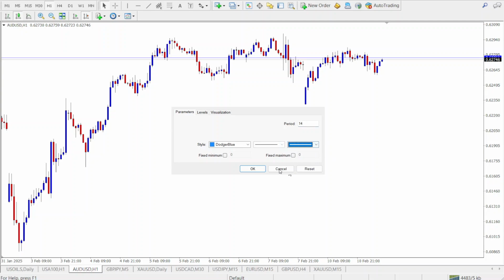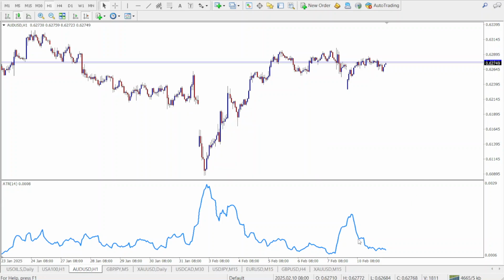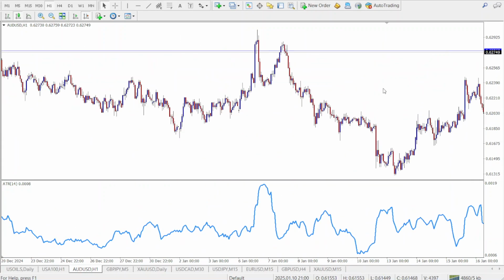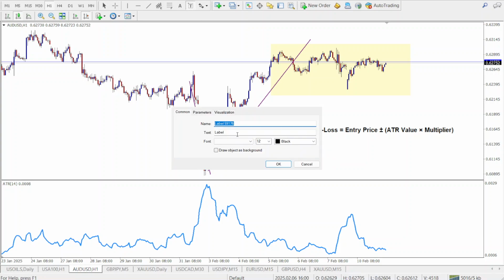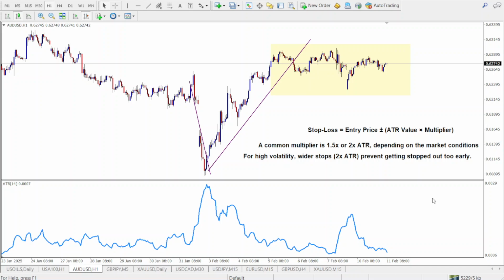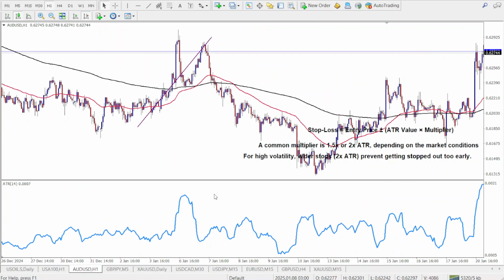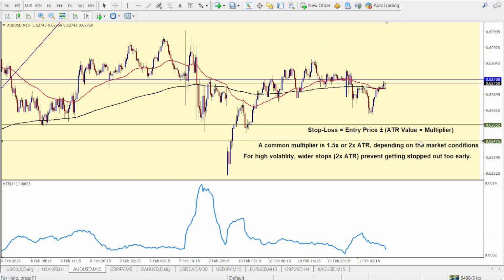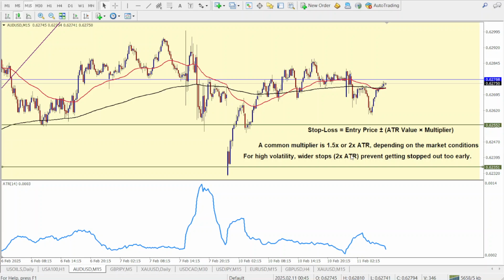ATR Trading Strategy – Spot Market Volatility & Optimize Your Trades!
The Average True Range (ATR) indicator is one of the most underrated tools for trading volatility, managing risk, and setting stop-loss levels effectively. Many traders focus only on price action and ignore the power of ATR, which can dramatically improve trade entries and exits.

In this video, you’ll learn how to use the Average True Range trading strategy, including:
✅ How to interpret the ATR indicator and apply it to your trades
✅ How to use ATR to measure volatility and adjust stop-loss levels
✅ The best way to combine ATR with price action and moving averages
✅ Real chart examples showing ATR-based trade setups

Understanding market volatility is key to smart trading decisions. Watch until the end to see how ATR helps in finding high-probability trade opportunities and managing risk the right way!